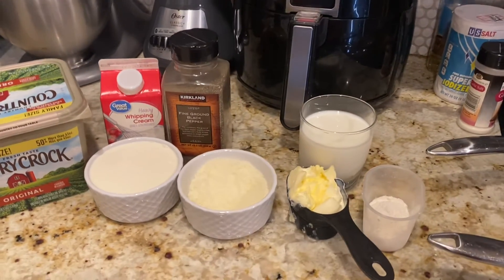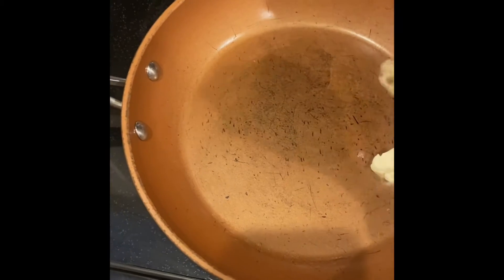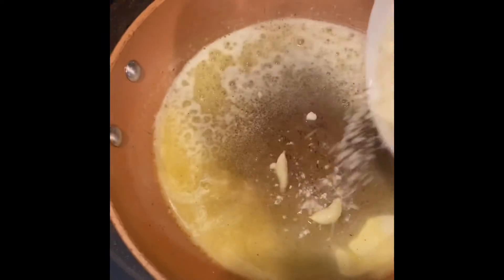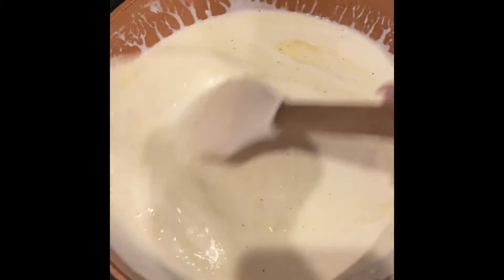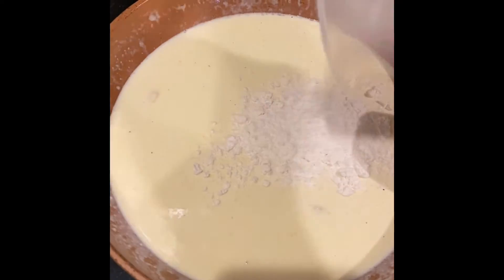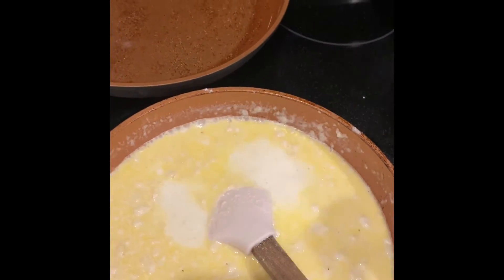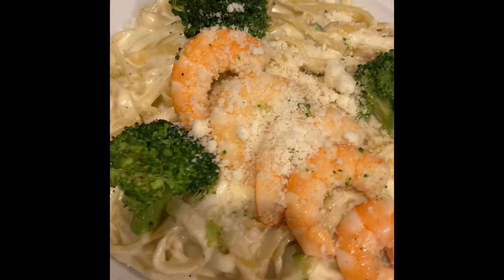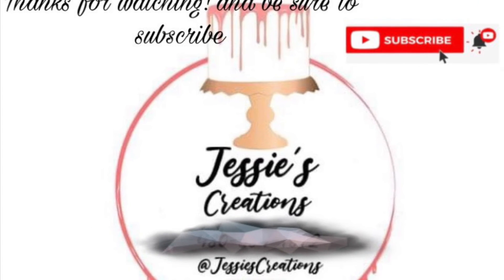This is the only Alfredo sauce recipe you’ll need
Copycat Olive Garden alfredo sauce